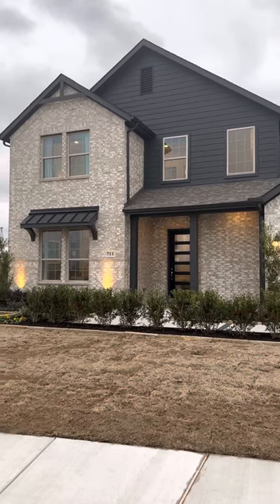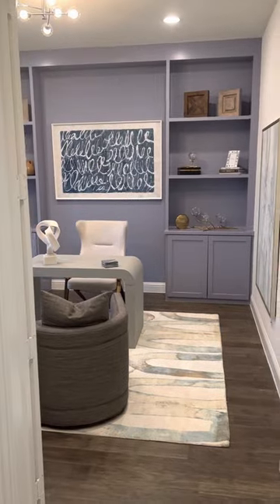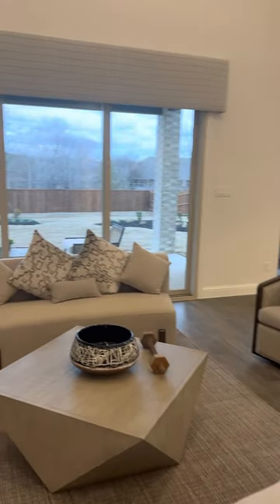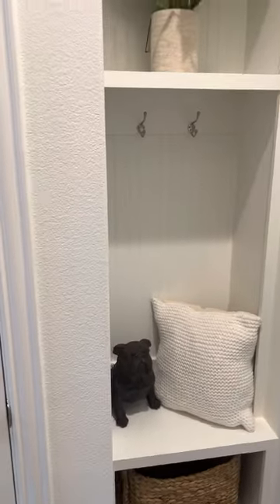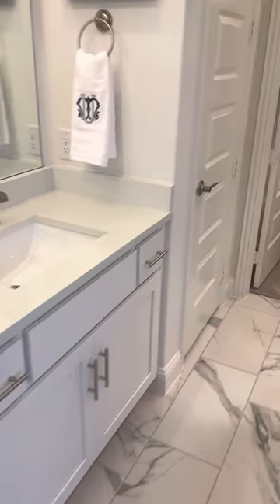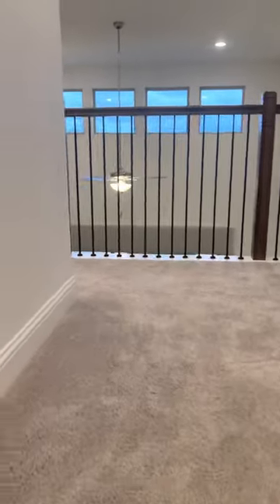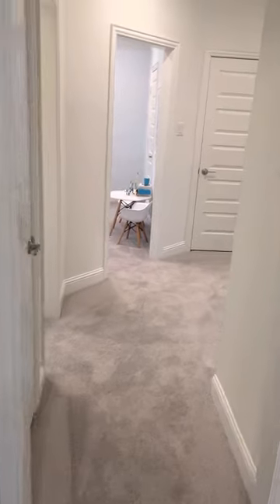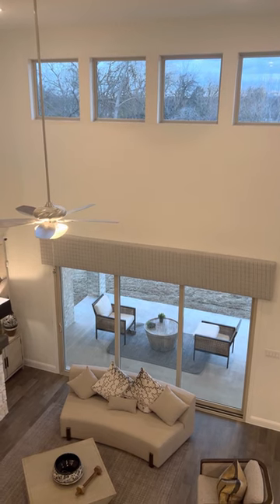UnionMain - Kirby Model Homes Lake Lavon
This 4 bedroom 3.5 bathroom model home in Lake Breeze in Lavon.  With upgrades including media room, additional full bathroom upstairs, fireplace, gourmet kitchens and oversized lot.